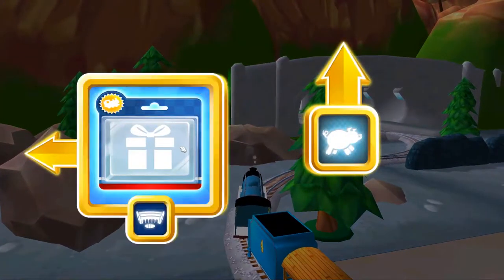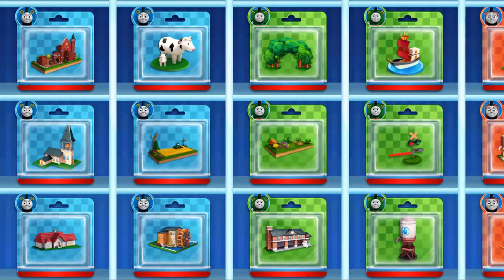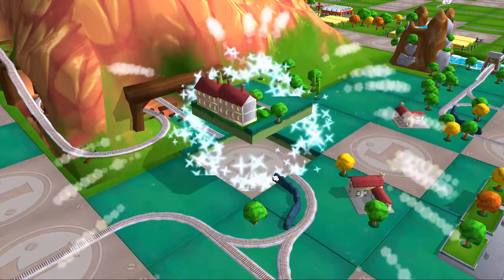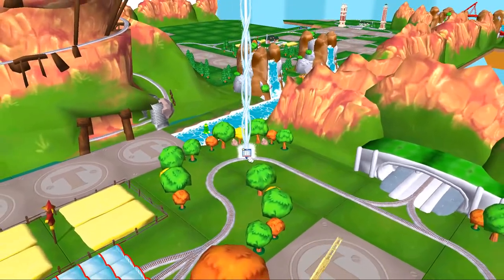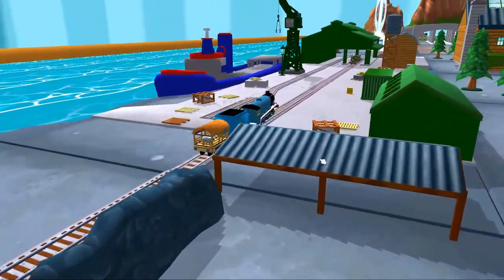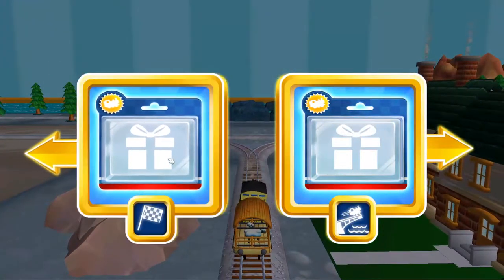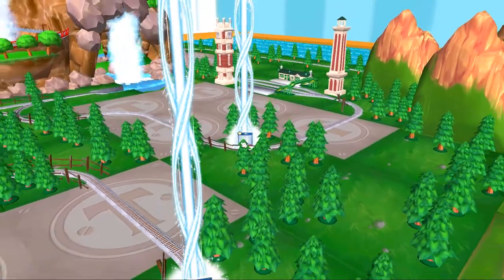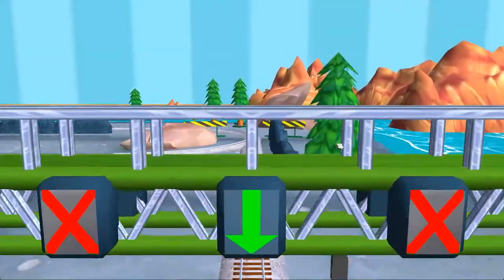Thomas & Friends learn train toy game play Thomas the Rescue Engine Learn with Thomas and Percy